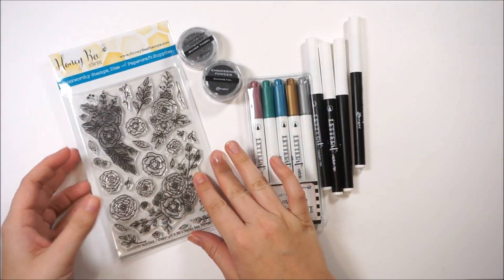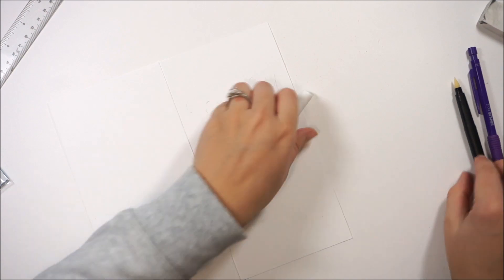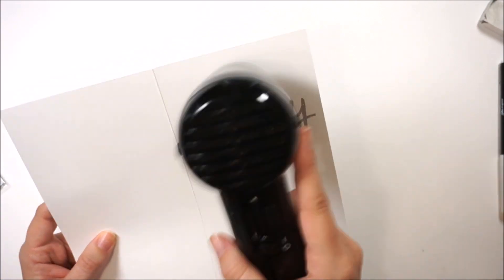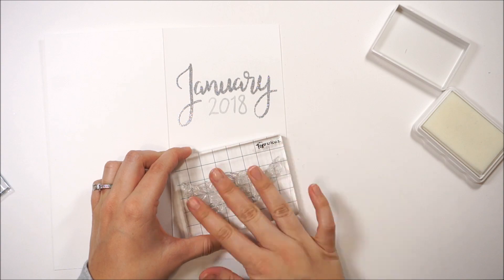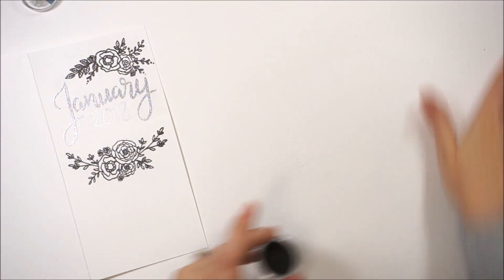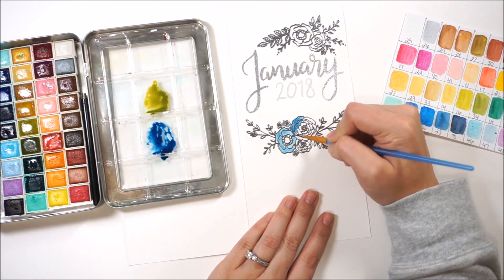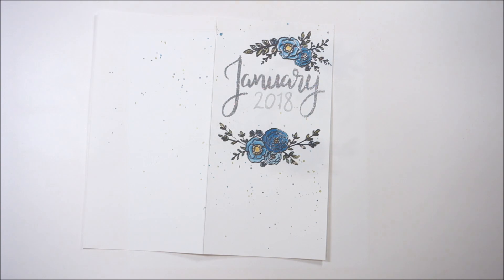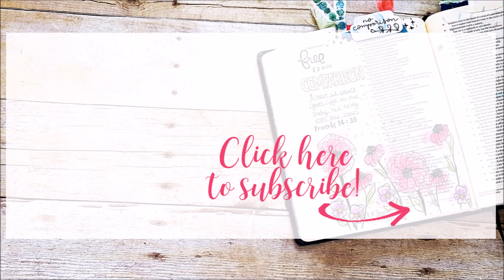Hand Lettered Notebook Insert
Today I'm sharing how I create my own custom traveler's notebook insert using some products from Ranger Letter It and Honey Bee Stamps! (Thanks to Scrapbook.com for sending the Letter It products for me to try out!)

--LINKS--

---Some of these products may have been sent to me to review but only share with you the products that I truly love and think you guys will enjoy also---